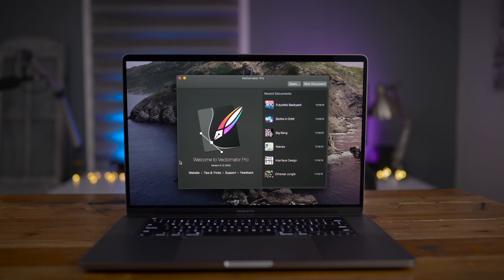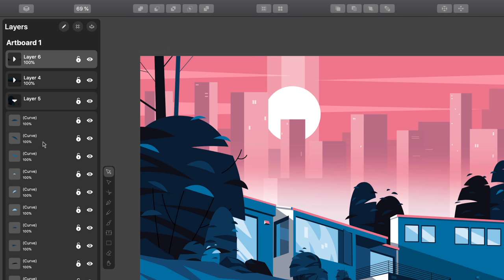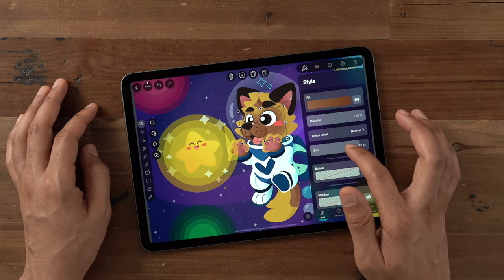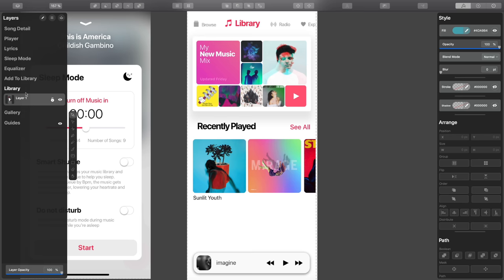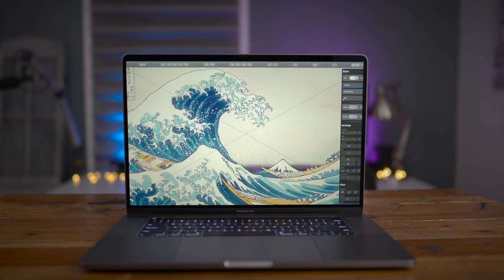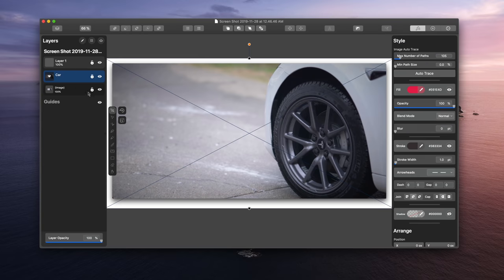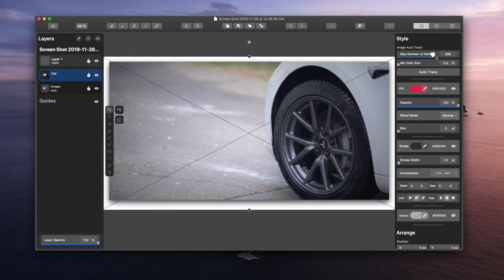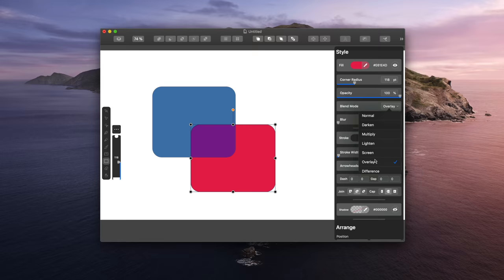Vectornator Pro is a free vector design app for Mac! [Sponsored]